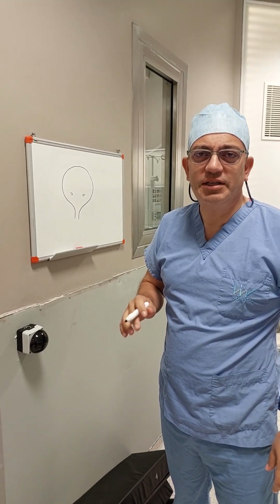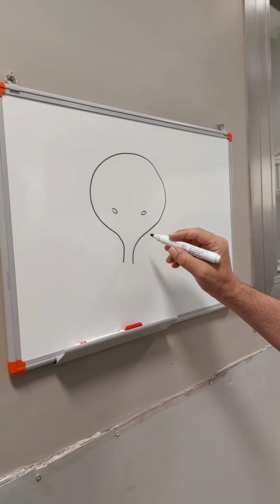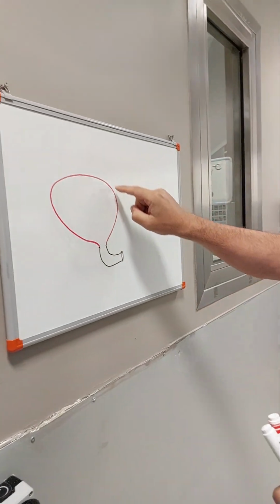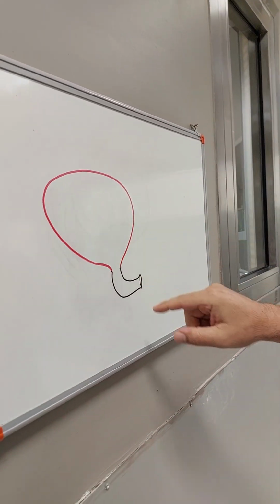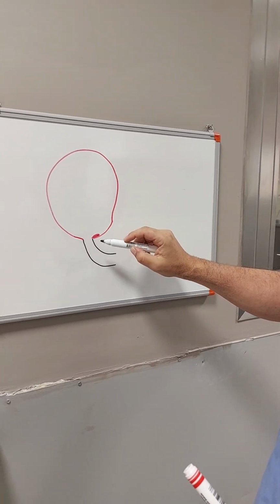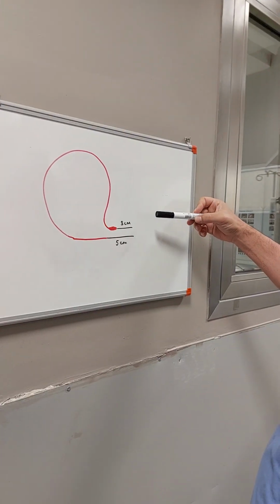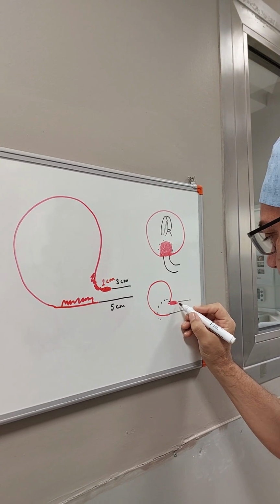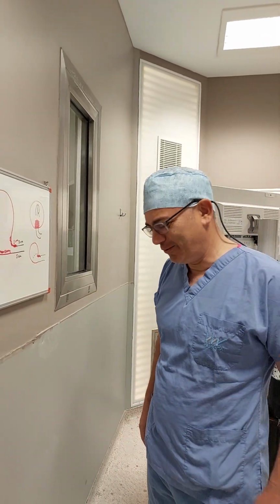New Methods in Chronic Cystitis Treatment